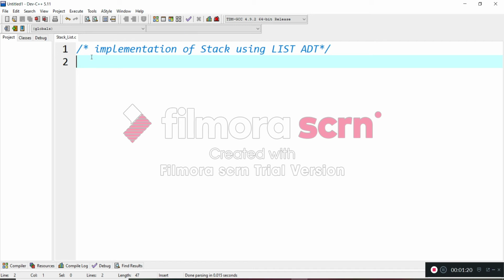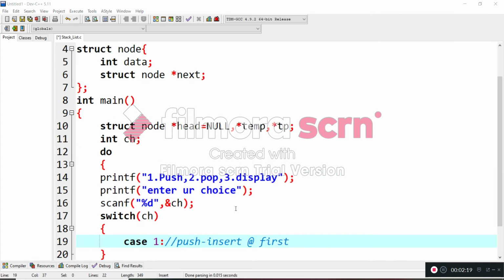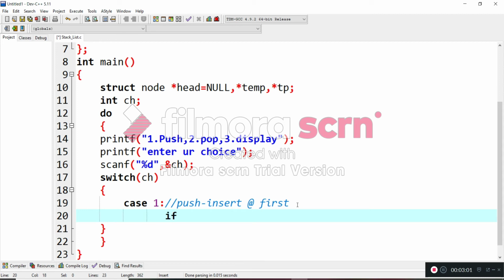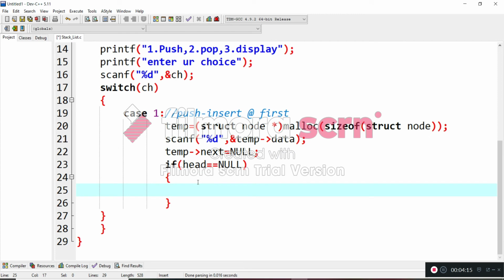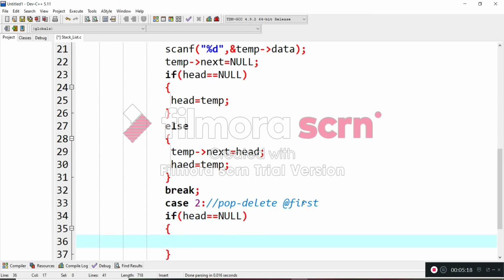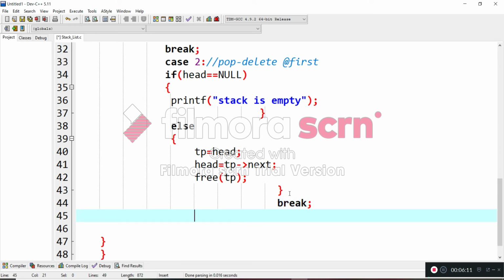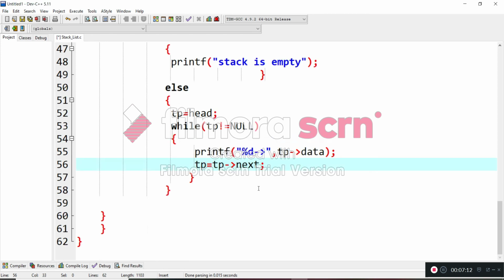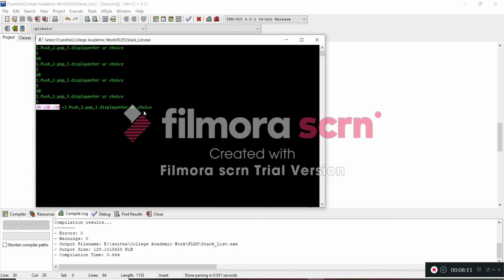Stack LIST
Implementation of Stack using LIST ADT